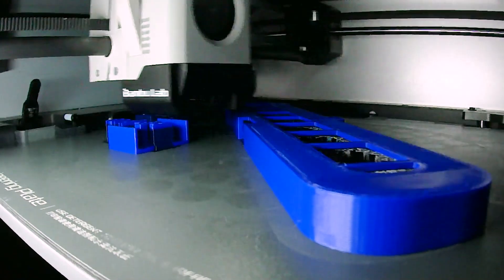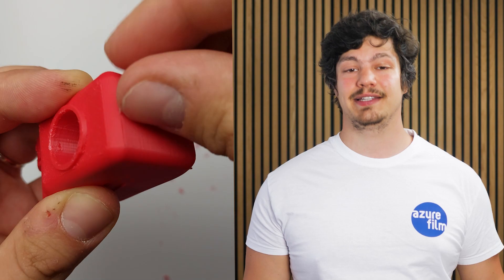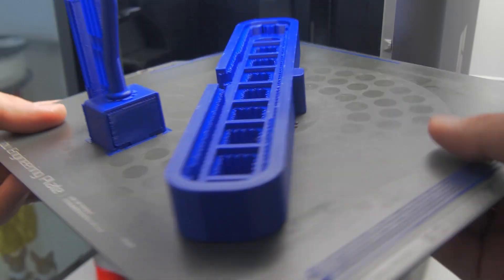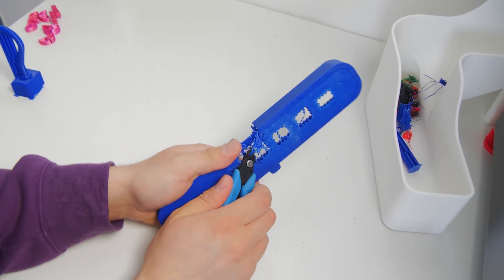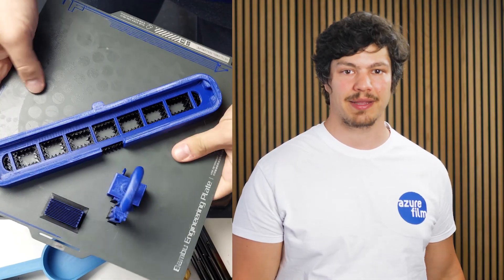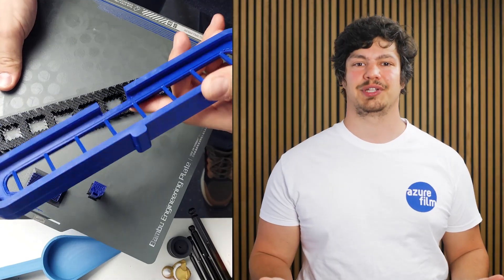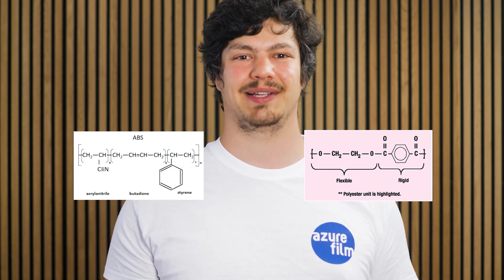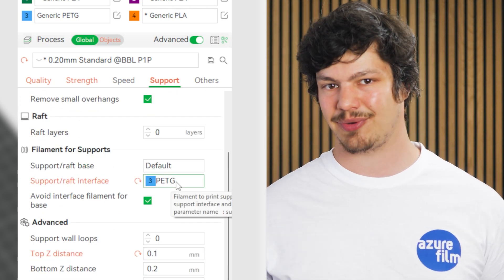Easy solution for removing supports